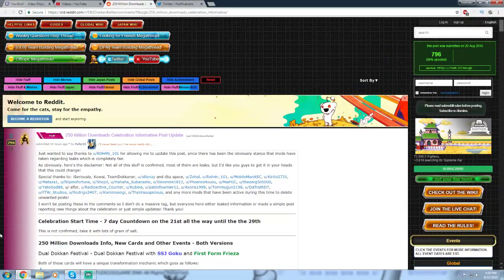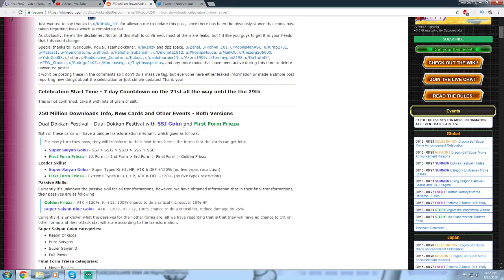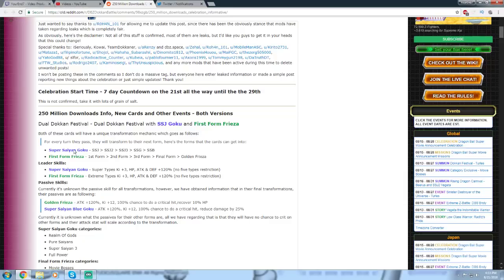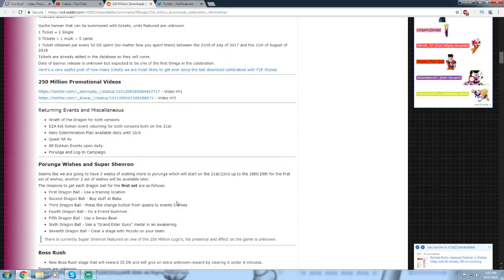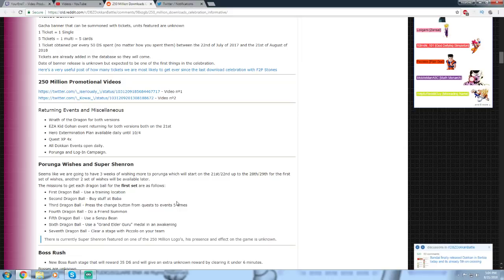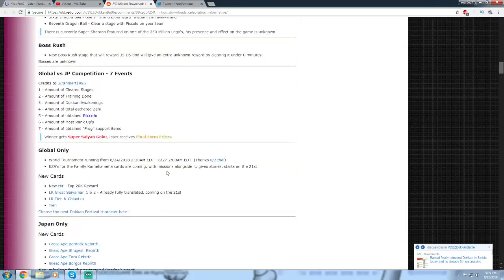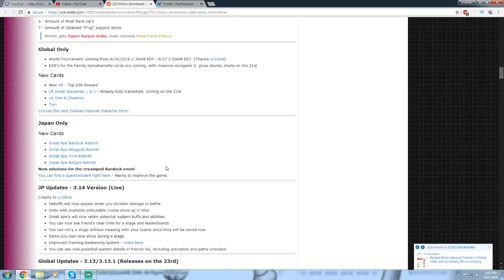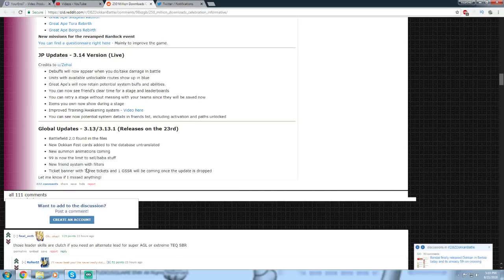EVERYTHING KNOWN ABOUT THE 250 MILLION DOWNLOAD CELEBRATION SO FAR! | Dragon Ball Z Dokkan Battle